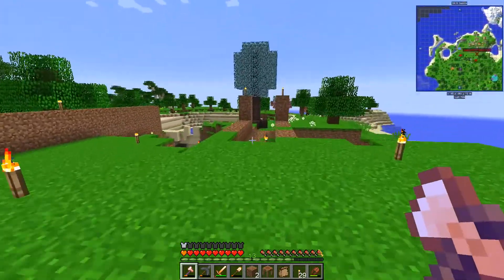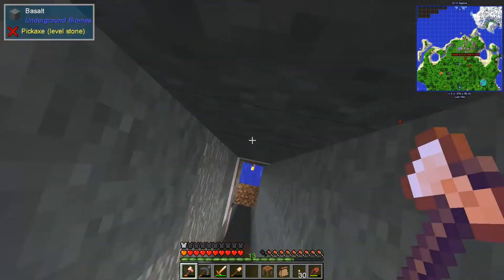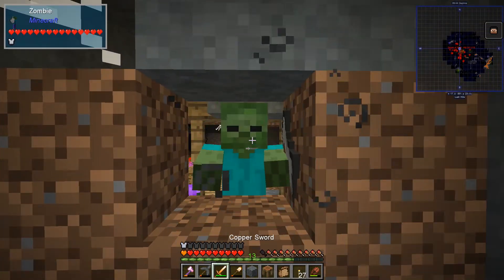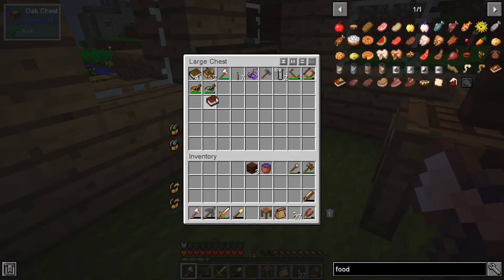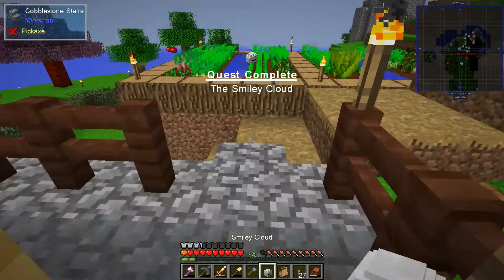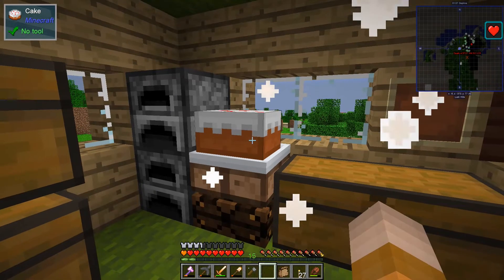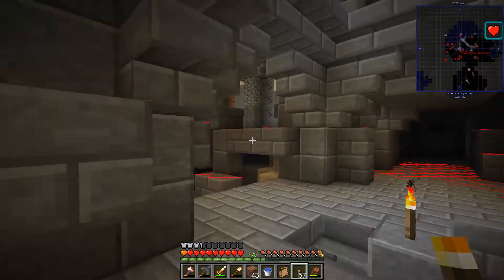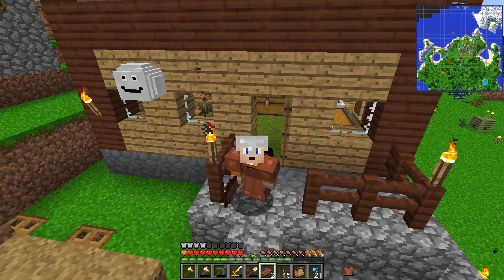DD&SS EP03 - Lots of Quest Progression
This Pack comes with a large variety of powerful Magic and Technic mods. They are all balanced in each other.
Use Magic Mods to give you advanteages in terms of Technology and vice versa! At a certain Point you will need to follow both paths to build powerful things.
All Machines require items from different mods and are crafted in big Workbenches. (5x5, 7x7, 9x9)
You will need a lot of resources if you want to master everything!
Also, there are a lot of Exploration and Adventure mods to have as much fun as possible! You will find a lot of usefull stuff.. believe me, it's worth it!